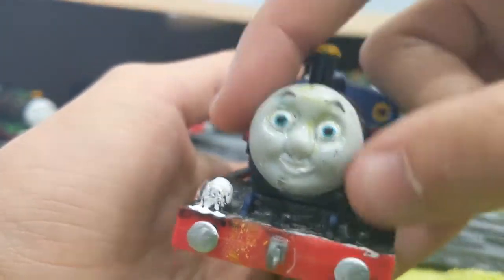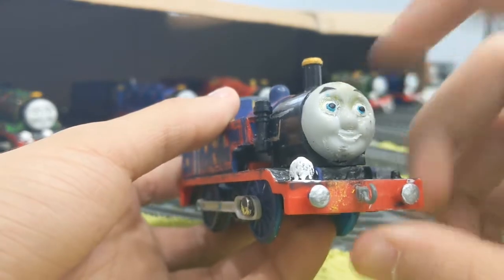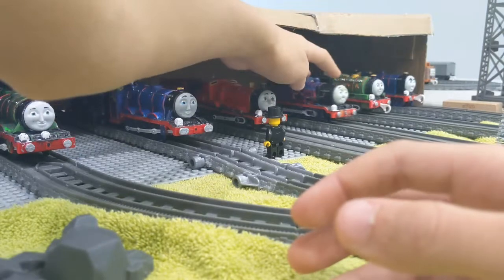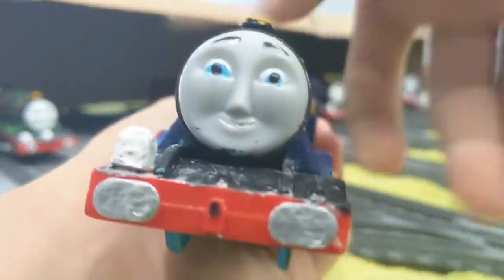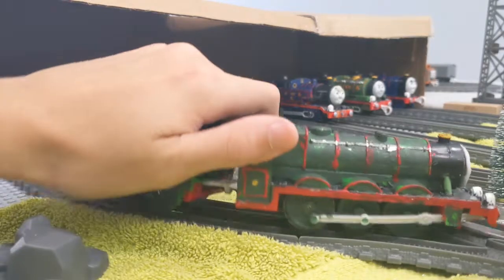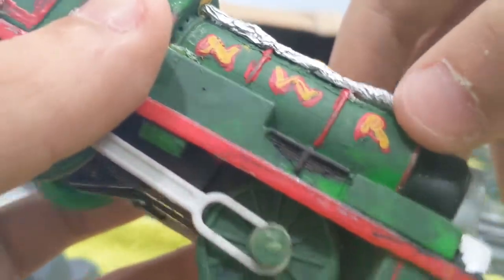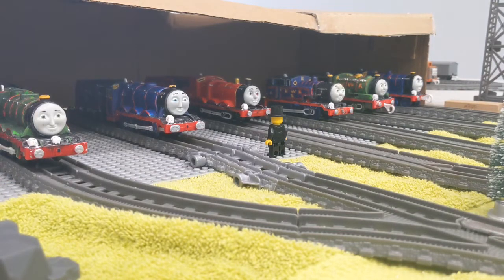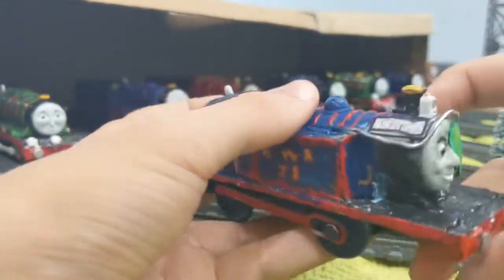Custom spotlight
Track: Ethan Meixsell - Thor's Hammer [Rock]